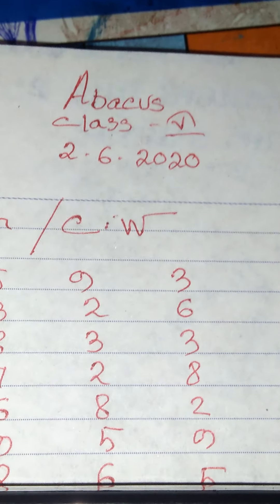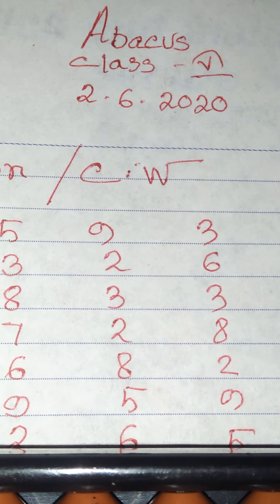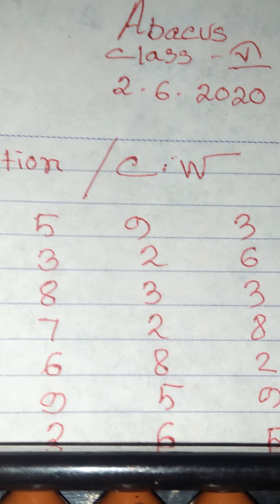Abacus, Class Five, 2.6.20